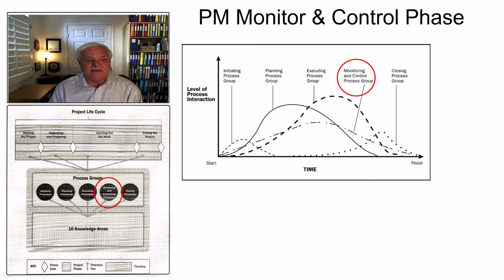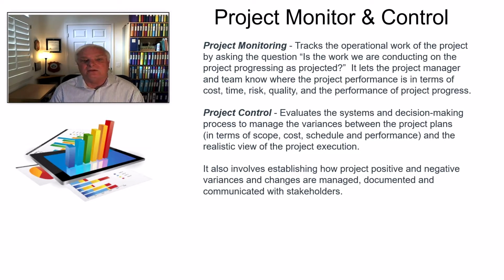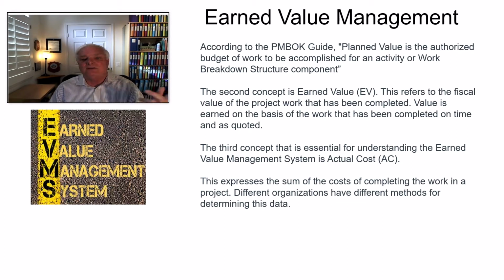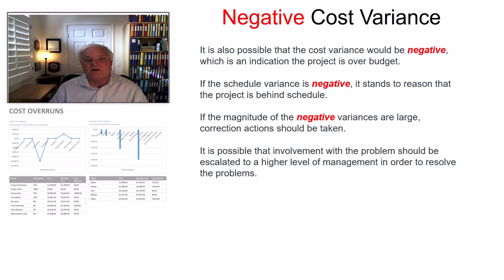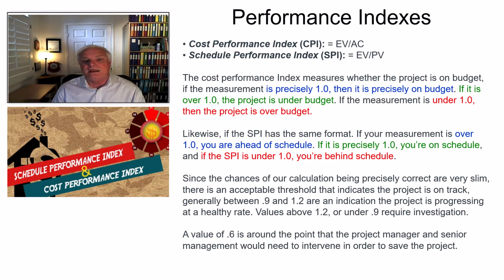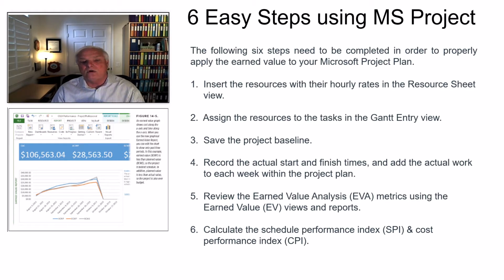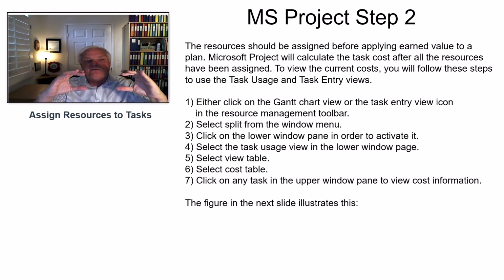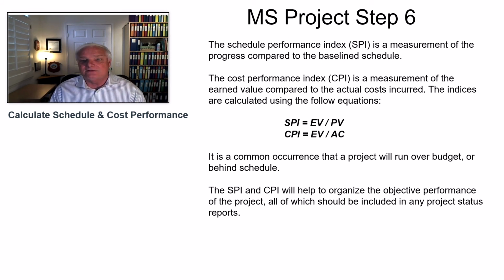MSE 402 Module 5 Video Lecture